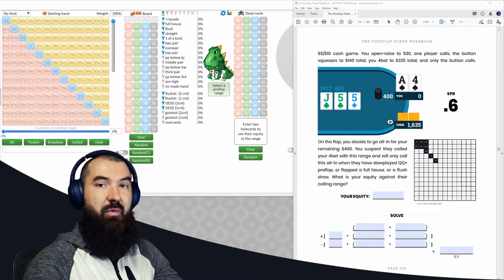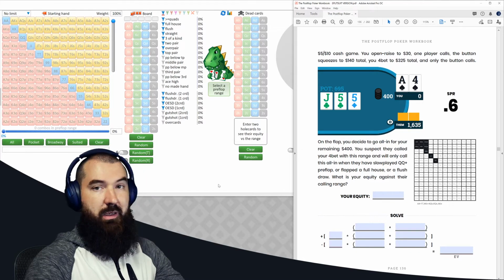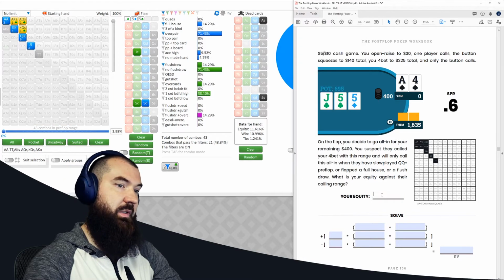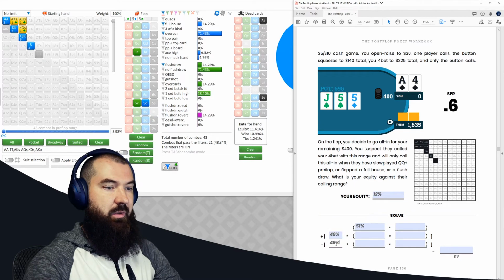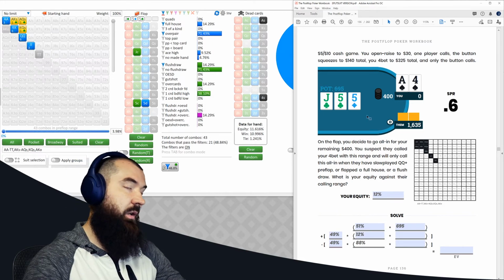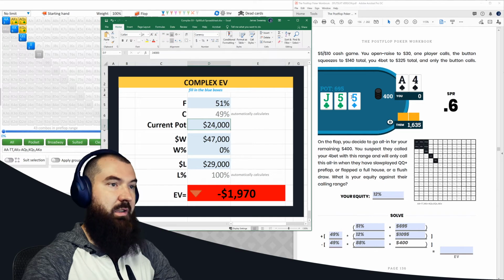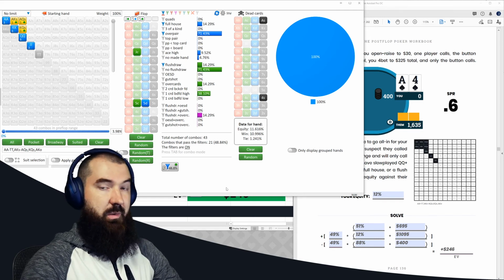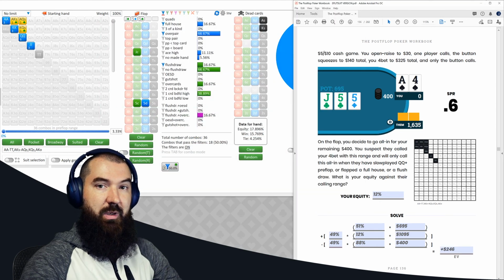Postflop Workbook: SPR Advanced EV | SplitSuit